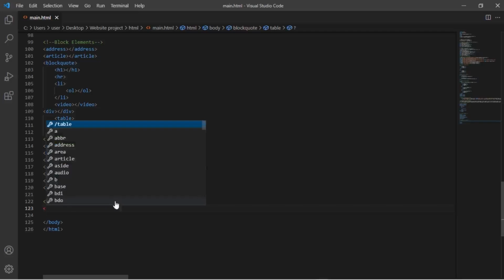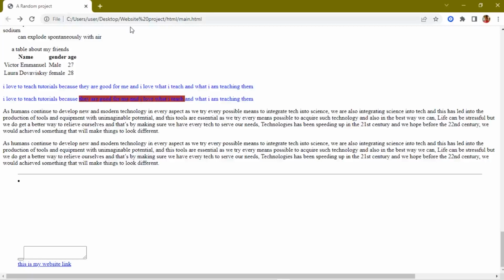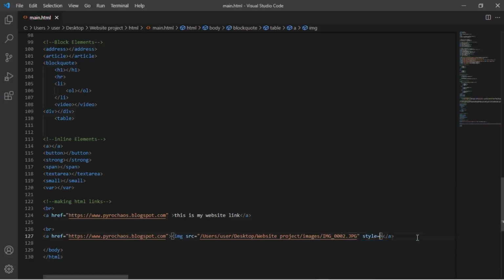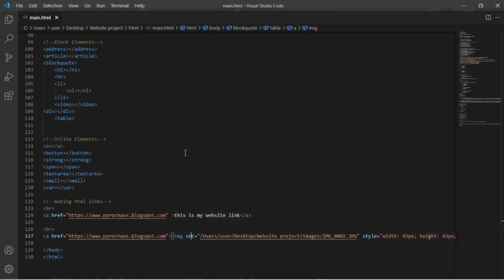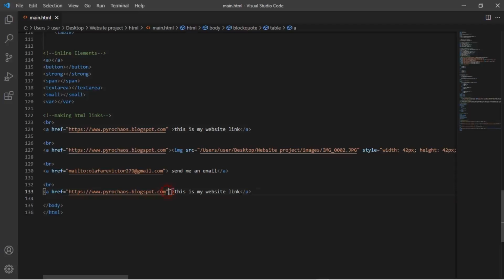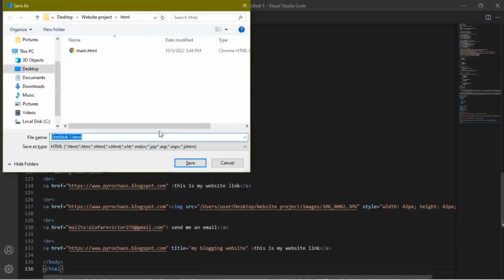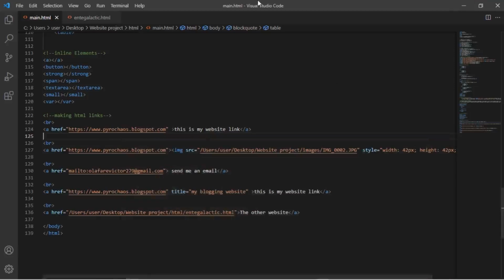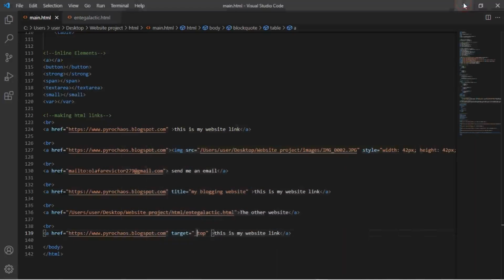Html Crash Course #9 | Html Links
Links are the backbone of web navigation, allowing users to move between pages, websites, and sections within a document. In this lesson, we will explore the  a  (anchor) tag and its various attributes, such as href for defining the destination, target for controlling how links open, and rel for specifying relationships between linked pages.
We will also cover different types of links, including absolute and relative links, email links, and telephone links. Additionally, you’ll learn how to style links using CSS to create hover effects, change colors, and add underlines. By the end of this lesson, you’ll be able to create well-structured, functional, and visually appealing hyperlinks for seamless website navigation.